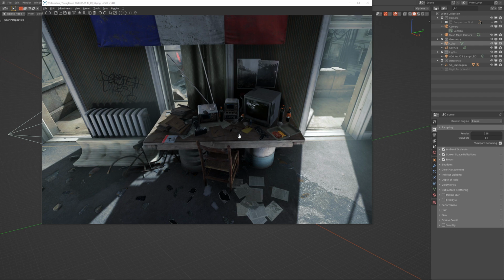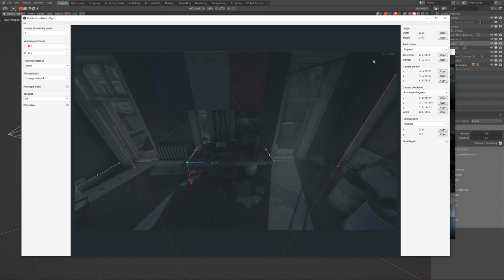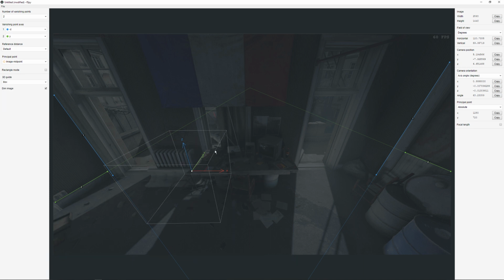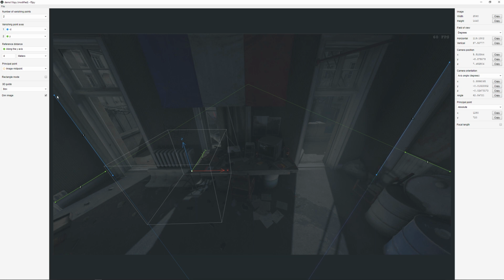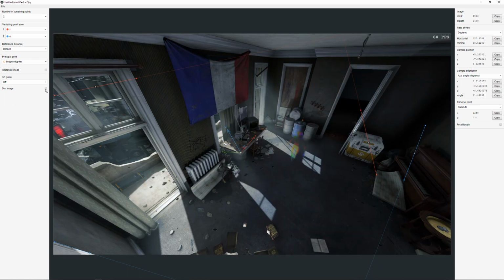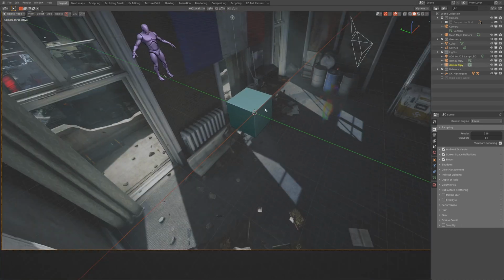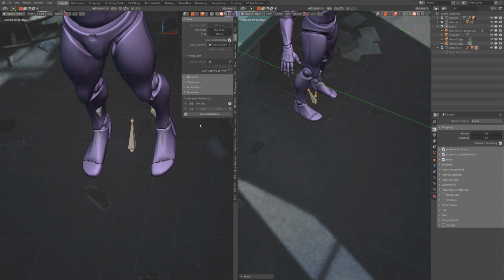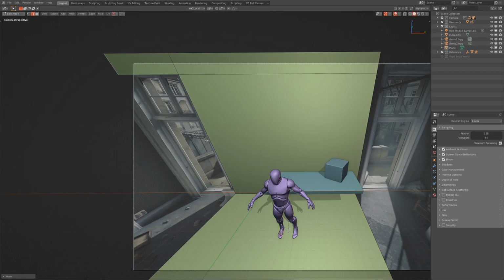Modeling from multiple references in Blender using fSpy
In this tutorial I explain how to line up multiple reference images into a single Blender scene accurately with fSpy, allowing you to model scenes from multiple points of view.